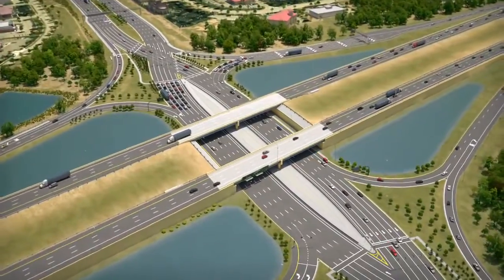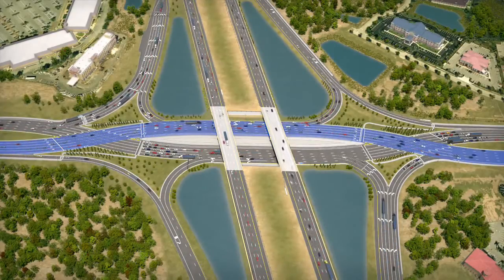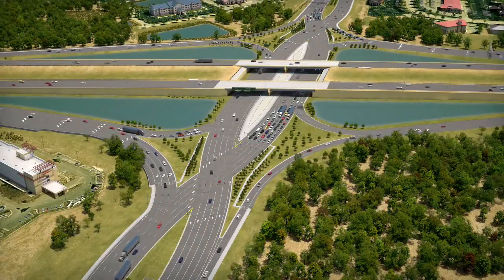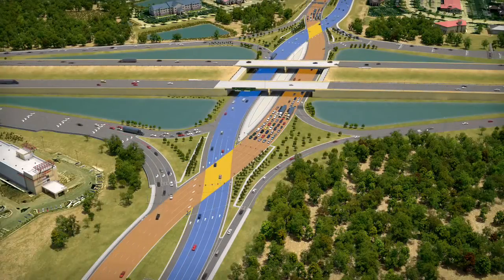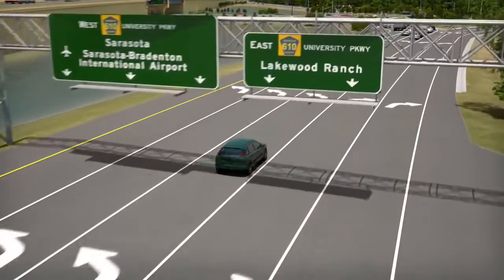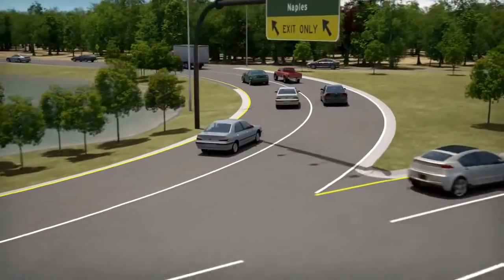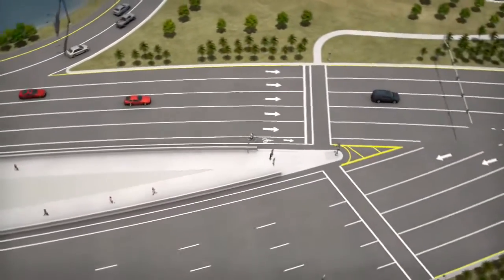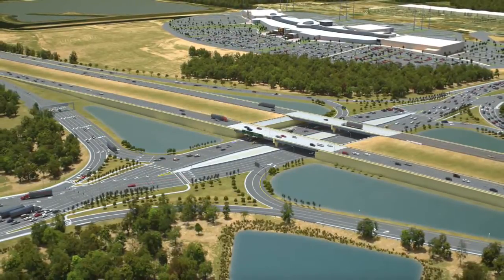Diverging diamond interchange at I-75 and University Parkway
Florida Department of Transportation creates video hoping to allay concerns about project planned at border of Sarasota and Manatee counties.